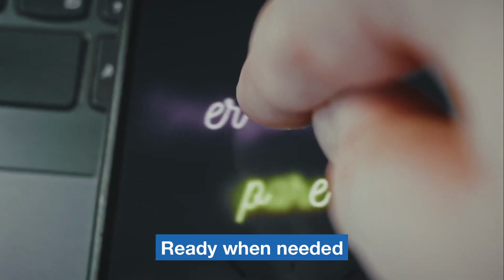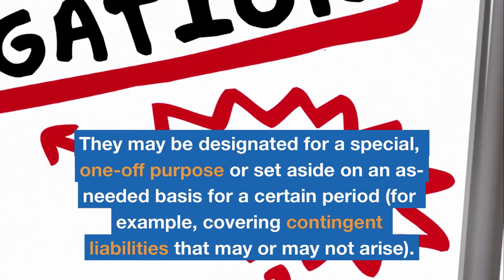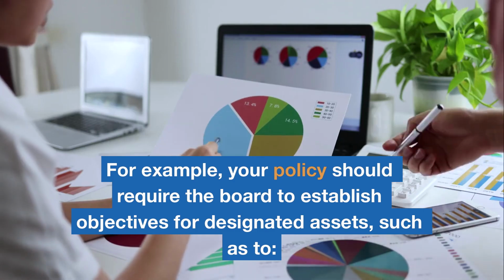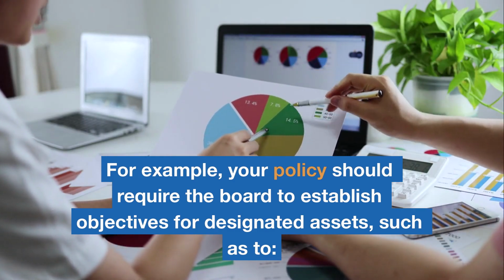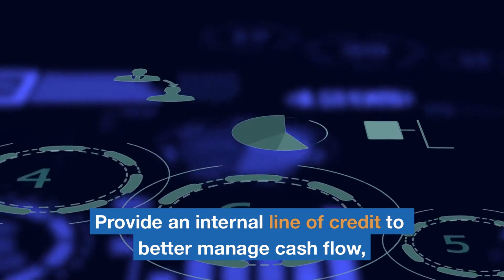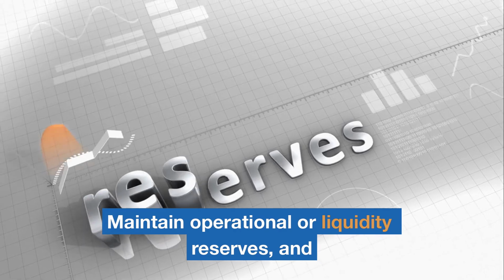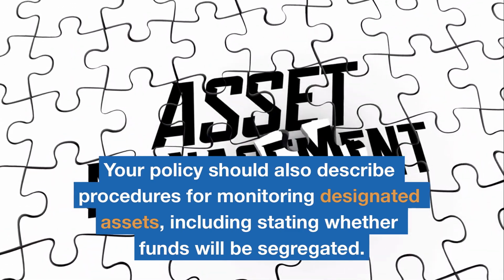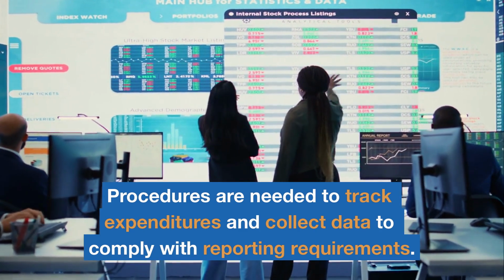Board-Designated Funds and How to Use them in Financial Hardship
If your not-for-profit is having trouble paying bills, you may want to look at your board-designated assets. These funds generally have self-imposed (not donor-imposed) restrictions on their use, designated either by the board or an executive for a special purpose or period of time. The board can remove such designations with a formal vote and documentation in meeting minutes and financial statements. But before your organization takes this step, make sure you have formal policies in place.